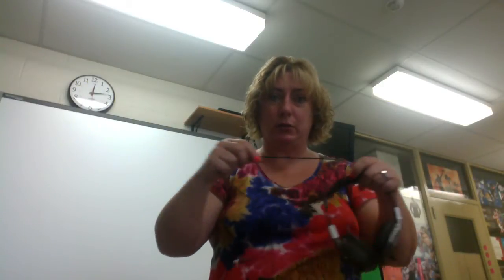Over Under Cord Wrap Method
This video demonstrates the over/under method for wrapping a cord or cable.  This is to be used with all of our AV equipment.